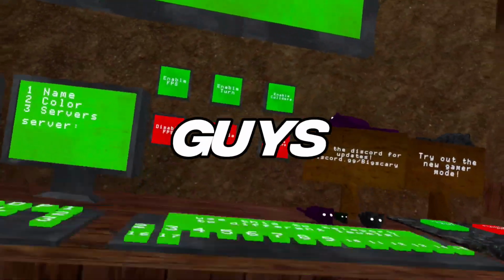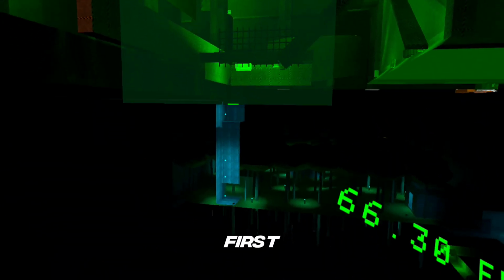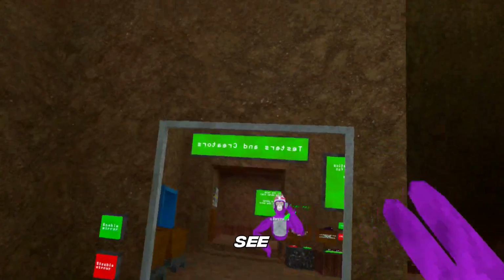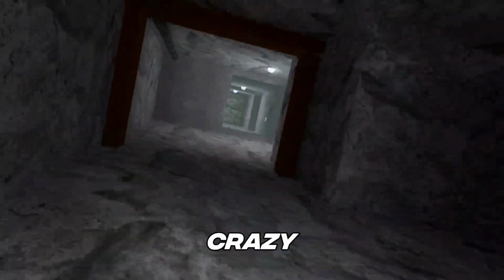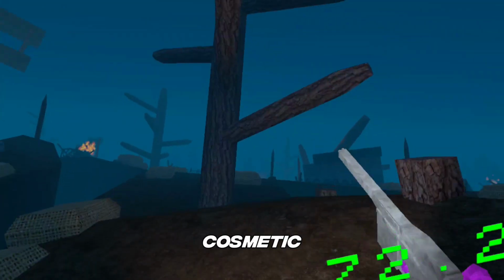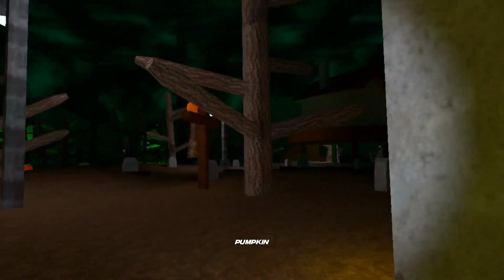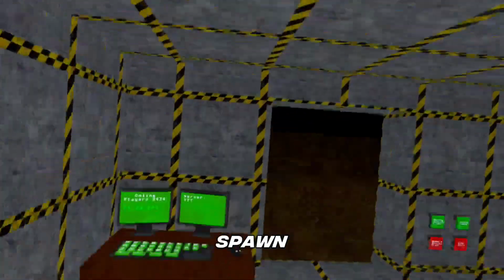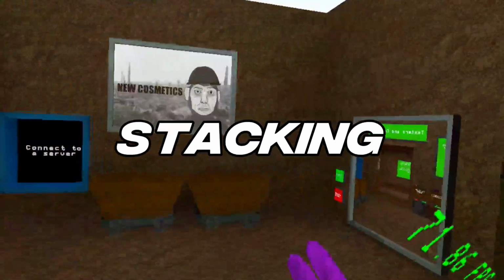How To Get This Secret Cosmetic In Big Scary...